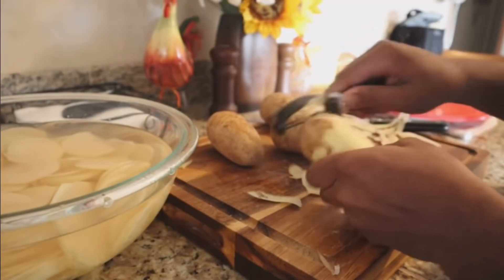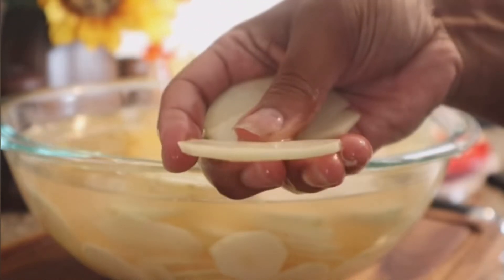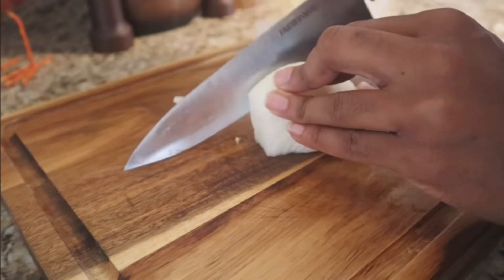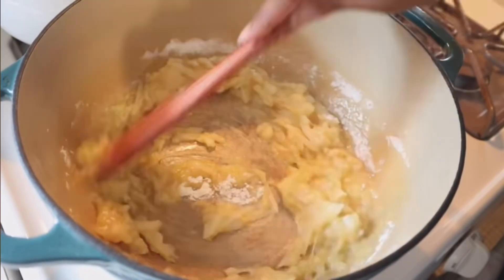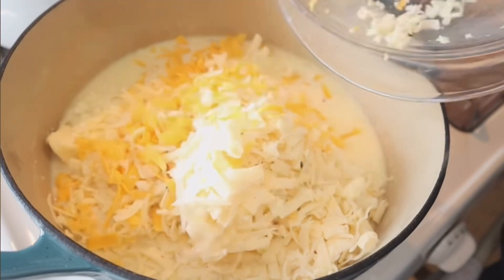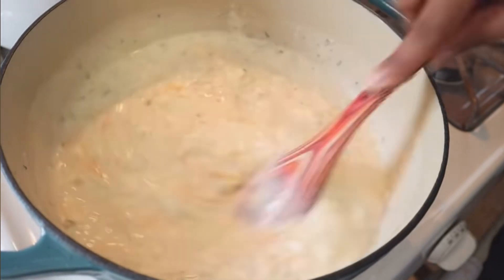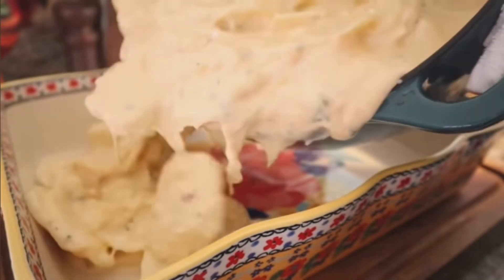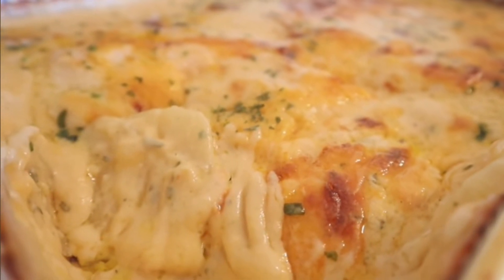Potatoes Au Gratin!